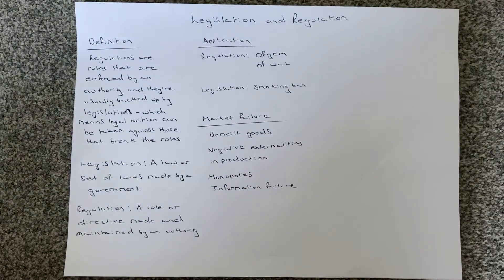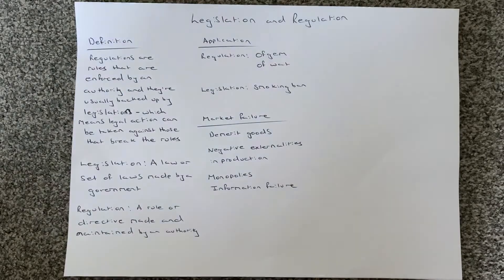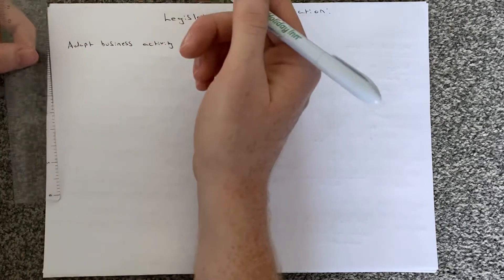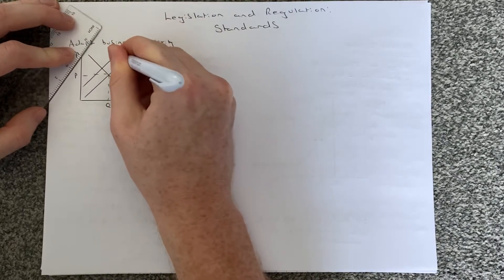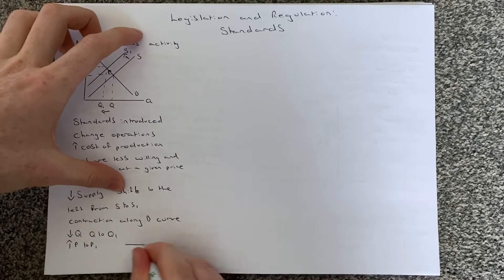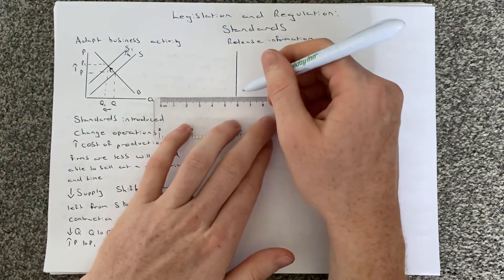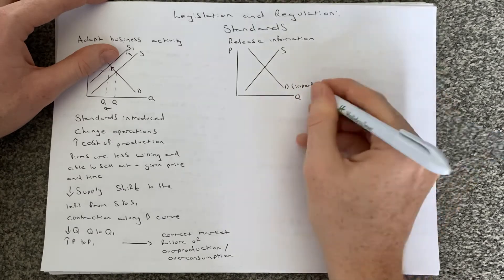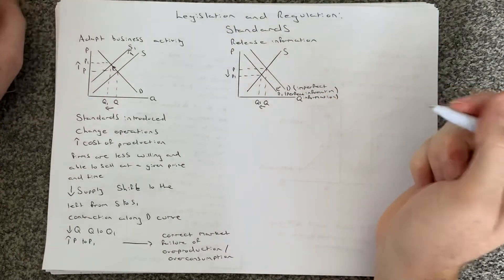Regulation & Legislation: Standards